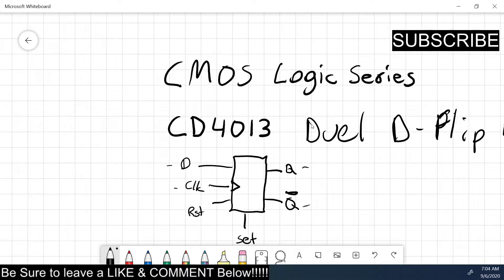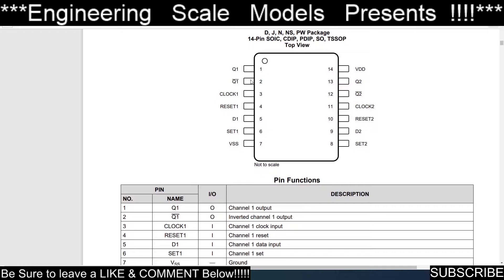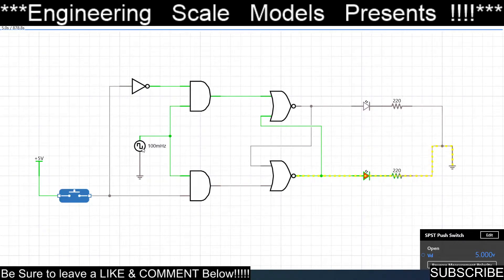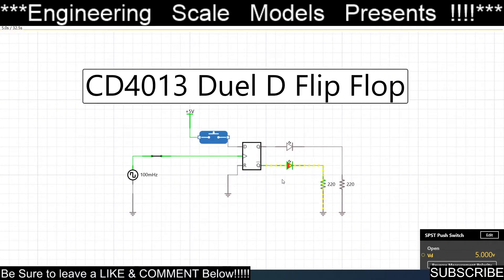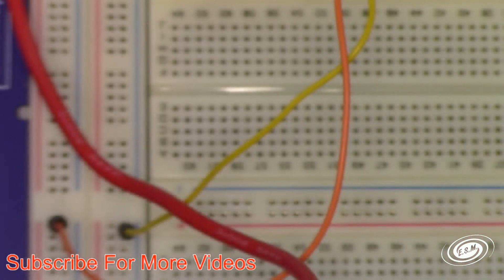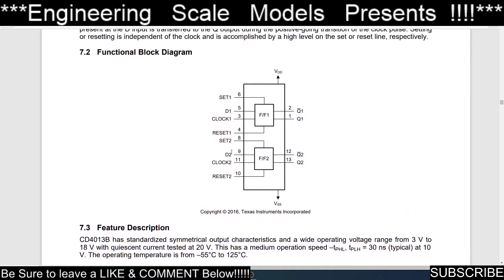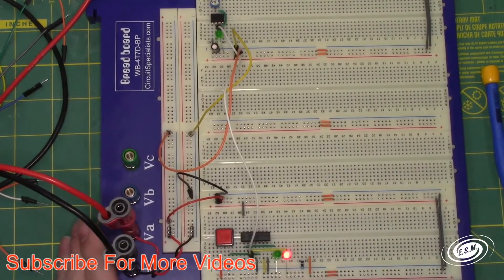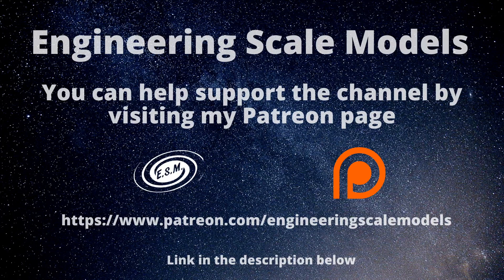A Look At Logic Gates CMOS CD4013 Duel D Type Flip Flop IC Chip